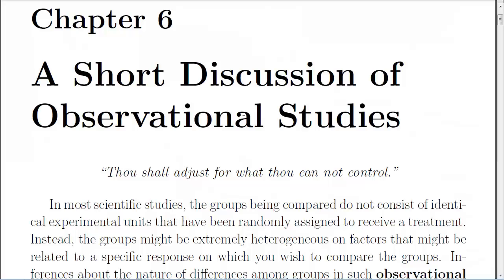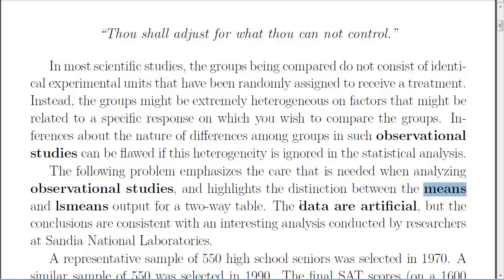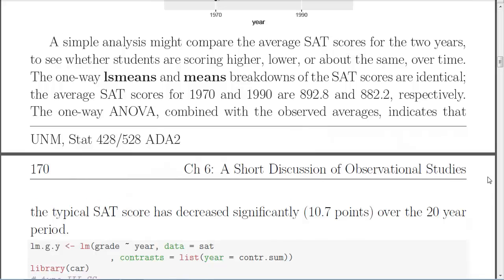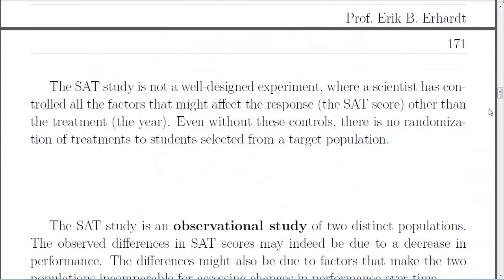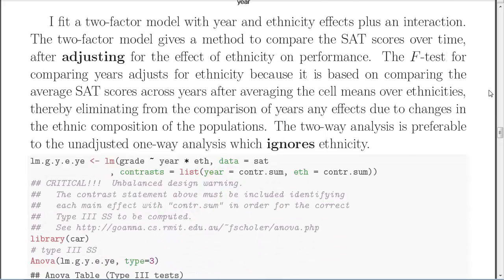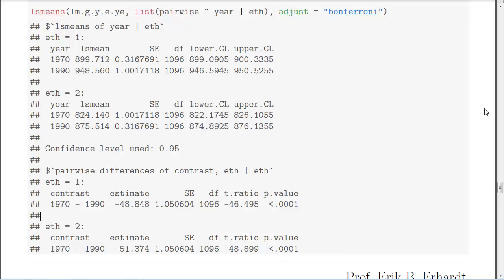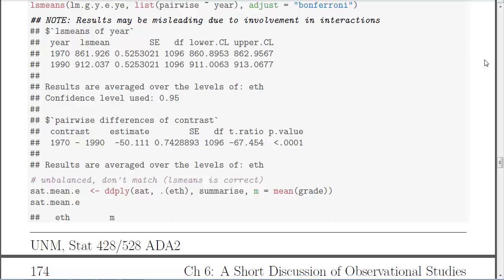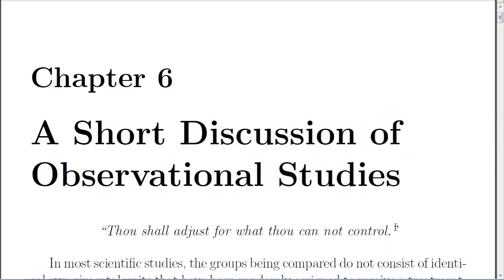ADA2 Ch 06 Discussion of Observational Studies, UNM Stat 428/528